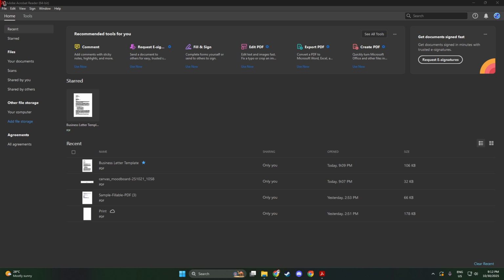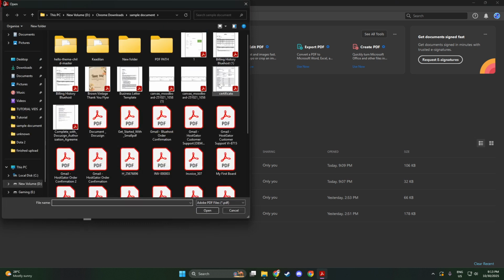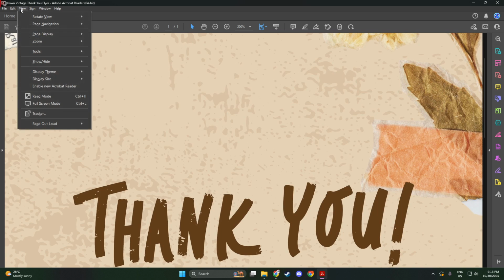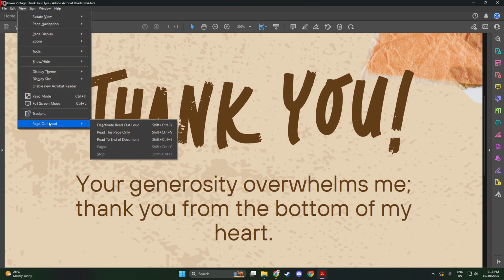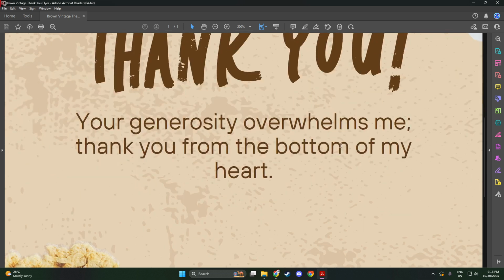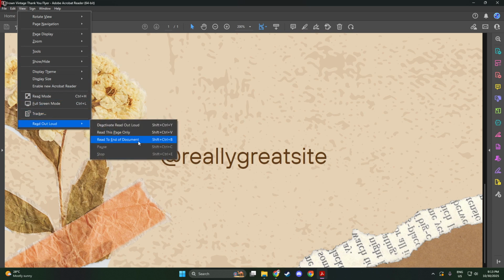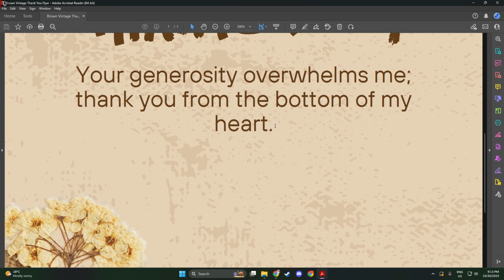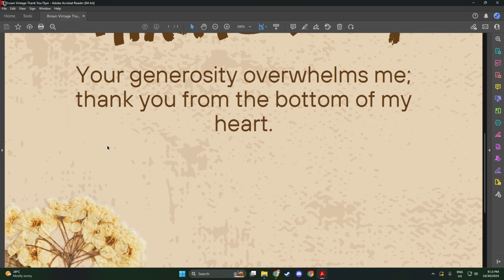How to Read a PDF Aloud in Adobe Acrobat Reader [2026 Full Guide]